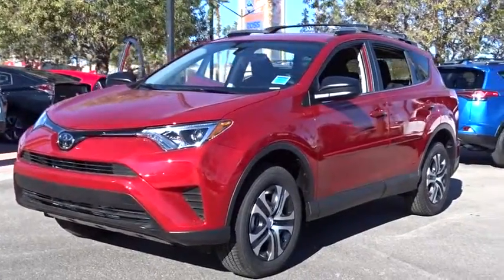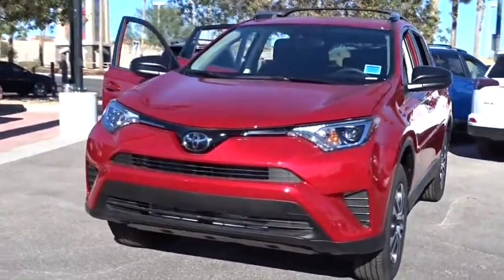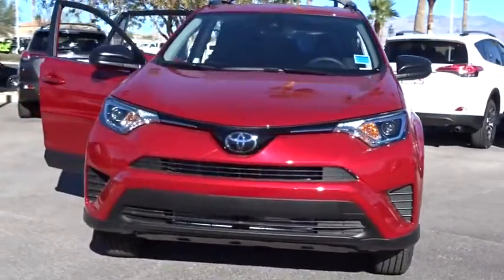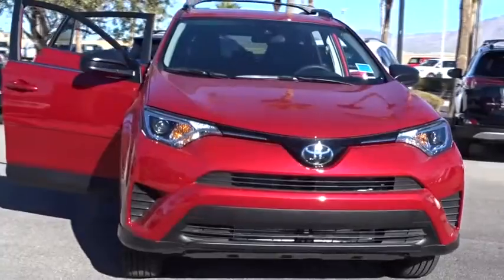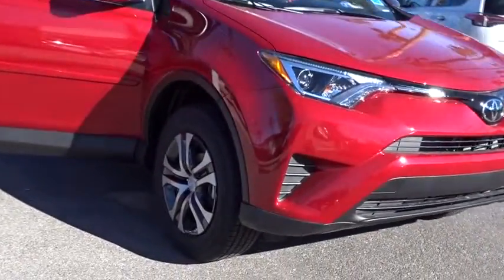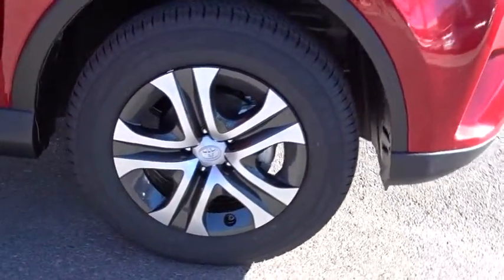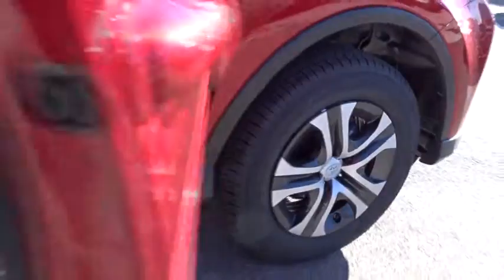2017 Toyota RAV4 Las Vegas, Henderson, North Las Vegas, San Bernardino County, NV 00870610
2017 Toyota RAV4

Centennial Toyota
6551 Centennial Center Blvd